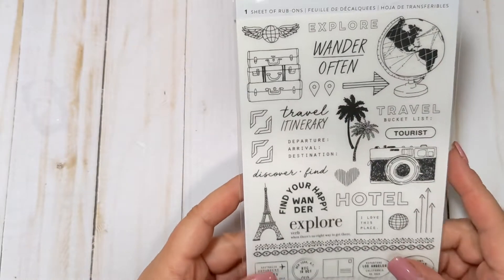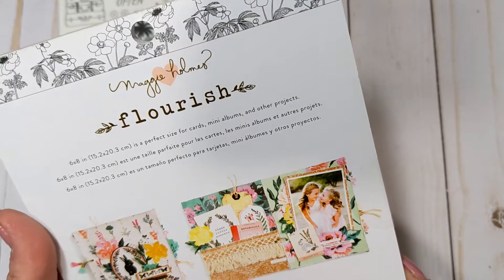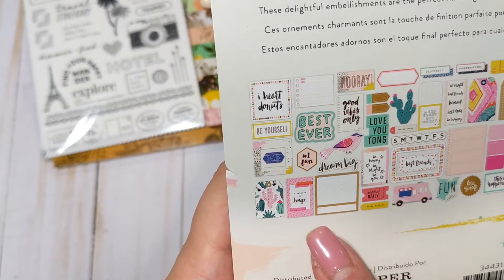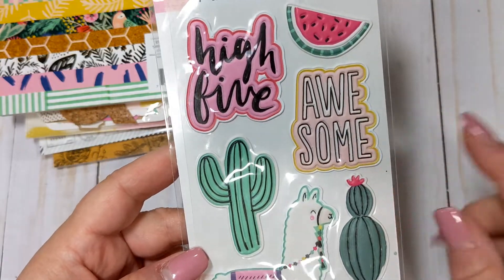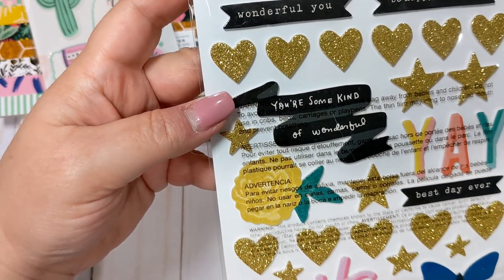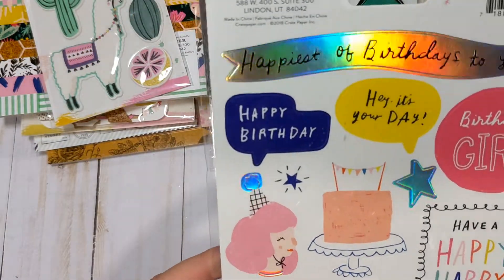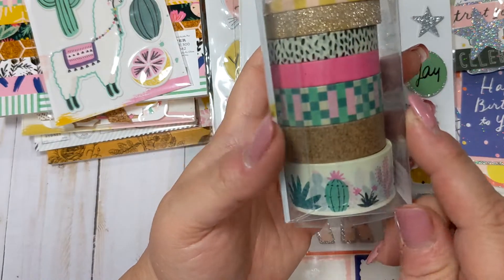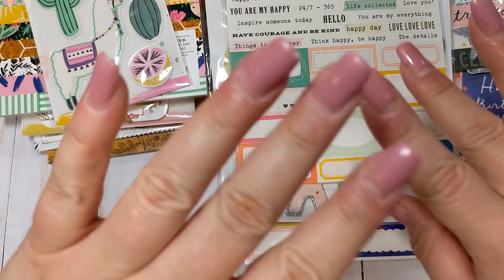American Crafts haul *Awesome finds 😍😍